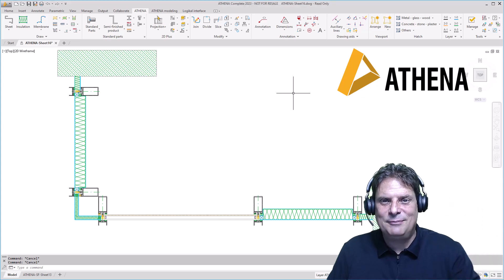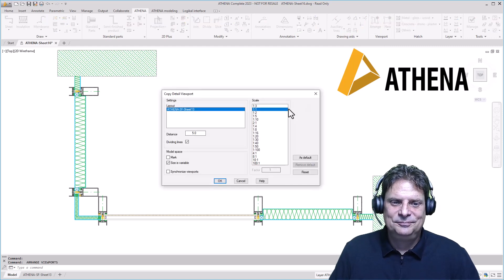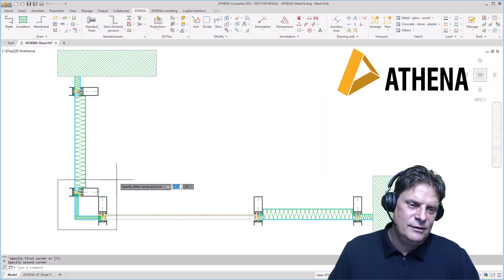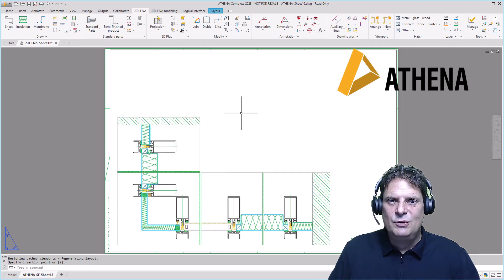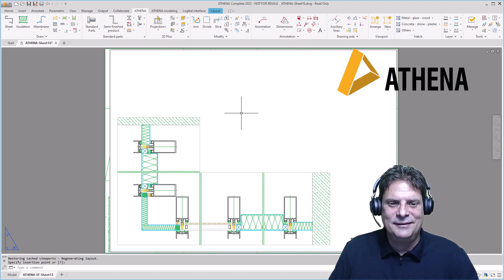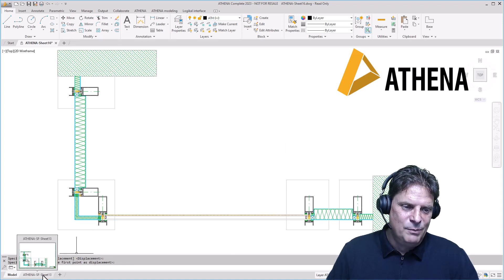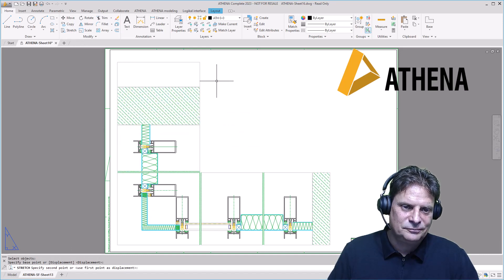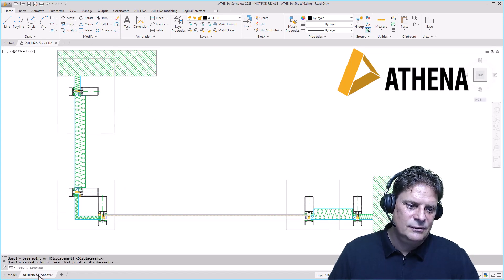AutoCAD - ATHENA - Create and edit viewports